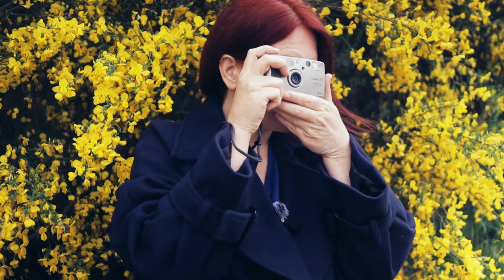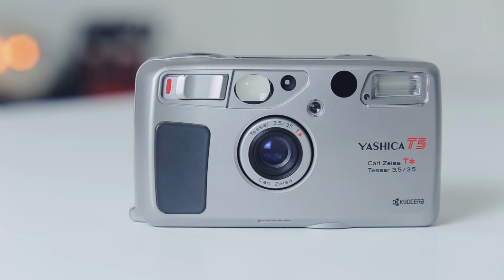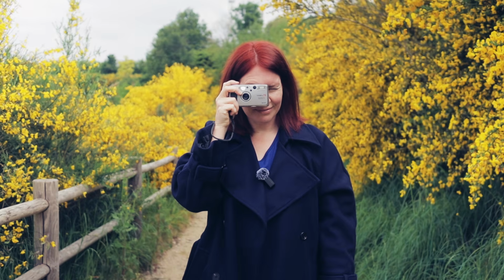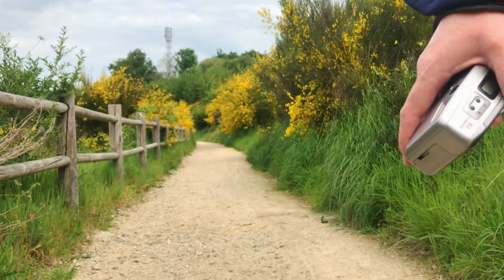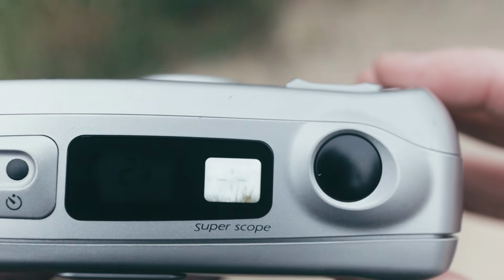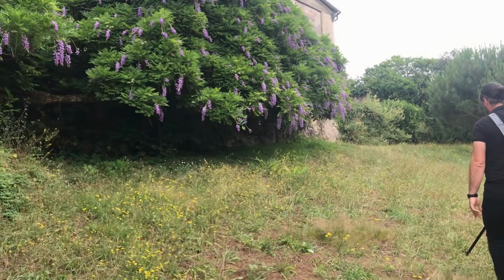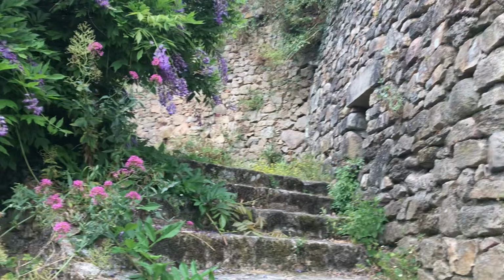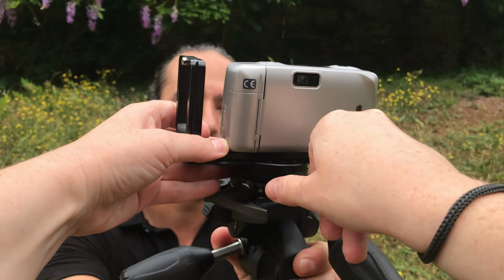The Yashica T5 changed my mind about point and shoots.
I never thought I’d enjoy shooting with a point and shoot film camera… until I tried the Yashica T5. In this video, I review the Yashica T5 (aka the T4 Super), talk about what changed my mind, and share some of the film photos I took with it — shot on Kodak Gold.

If you’re a film photography enthusiast, a gear nerd, or just curious about what makes the Yashica T5 so hyped (and expensive!), this one’s for you.

TIMESTAMPS:
0:00 - Intro
0:21 - Why point and shoots are pointless
1:30 - The Yashica T5 (T4 Super)
2:39 - First impressions
4:44 - Second impressions
7:52 - The second roll
12:44 - An unexpected conclusion